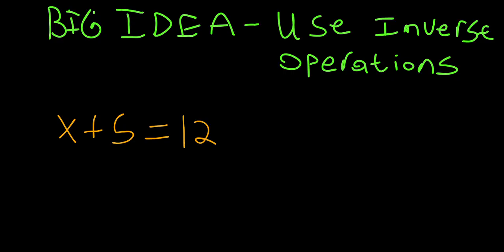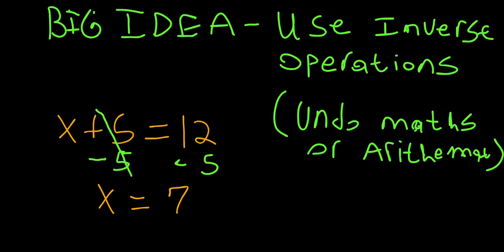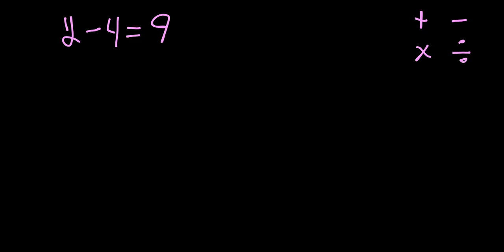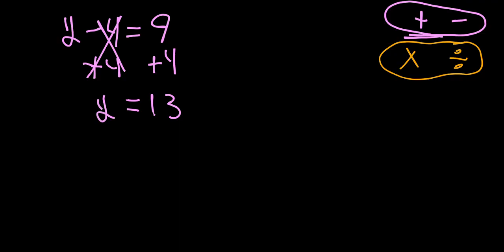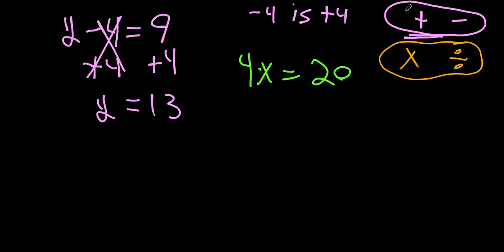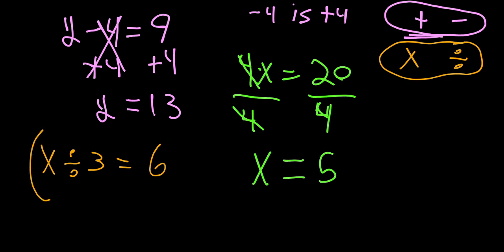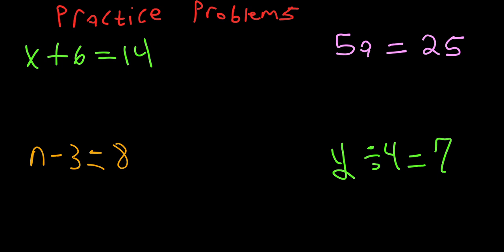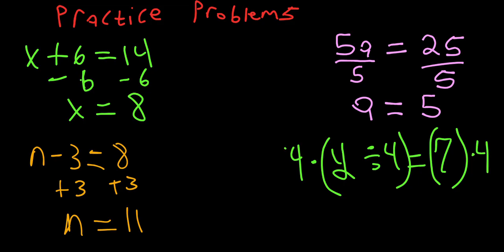Solving One Step Equations Lesson 2.1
This video will teach you how to solve one-step equations with a single variable.
In this video I forgot to mention that when you find what you believe is the solution to a variable, you can plug it in the equation as the variable your solving for which we learned in evaluating expressions to prove it is the correct answer. If what your variable equals creates a valid expression it is the correct answer.